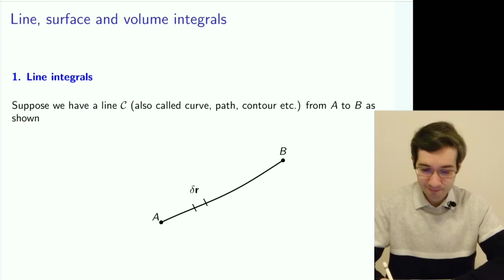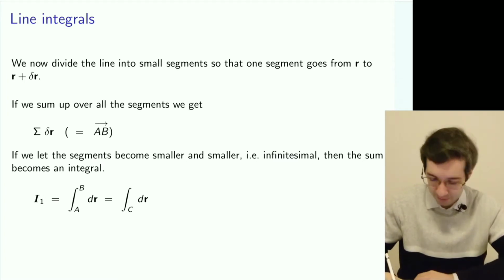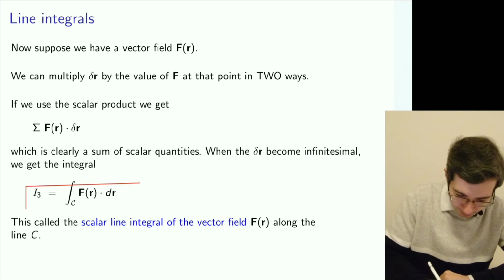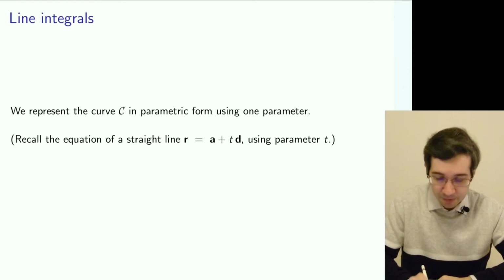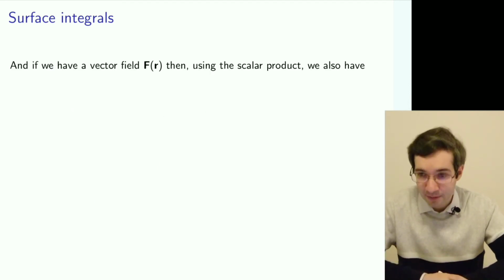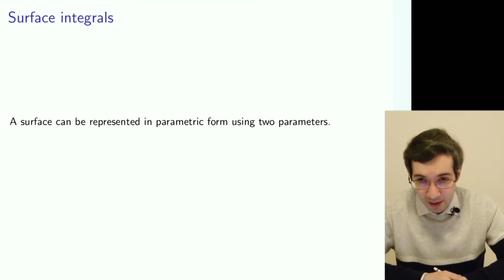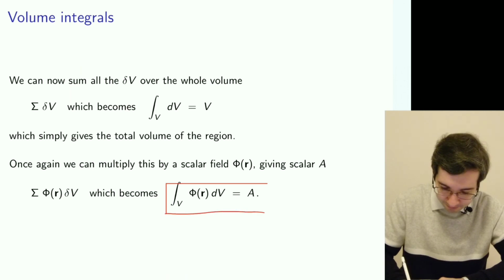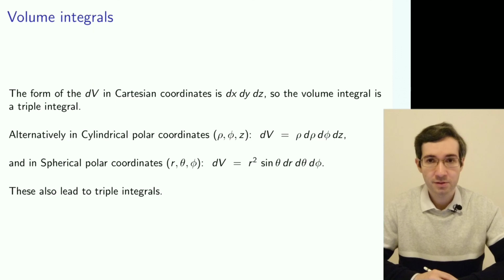2E1 VC-11: Line, Surface and Volume Integrals